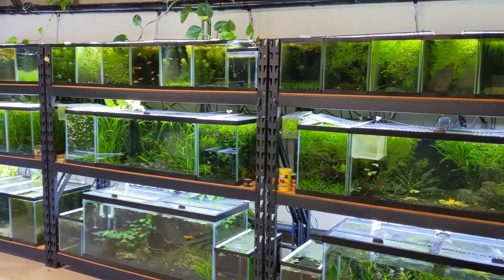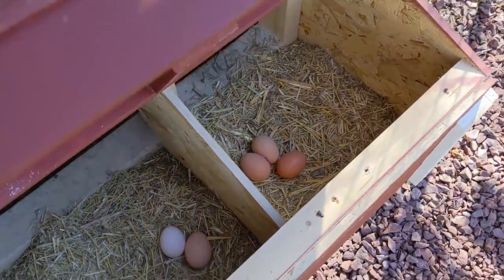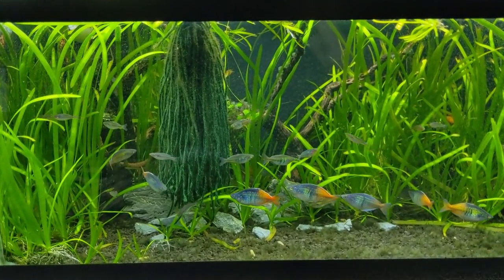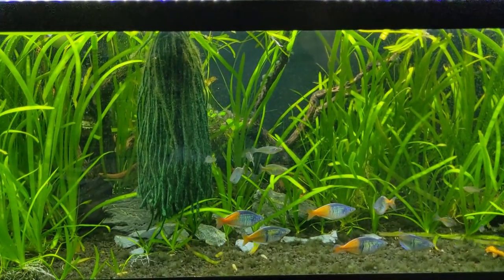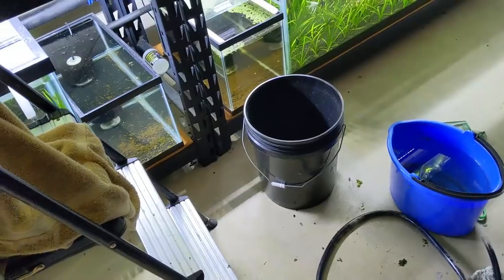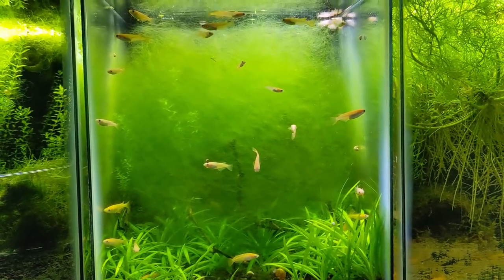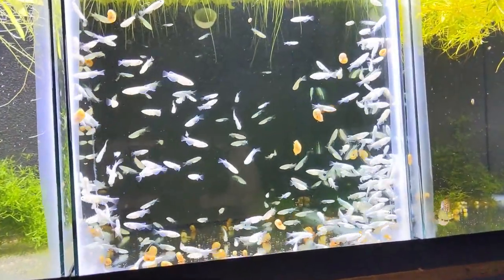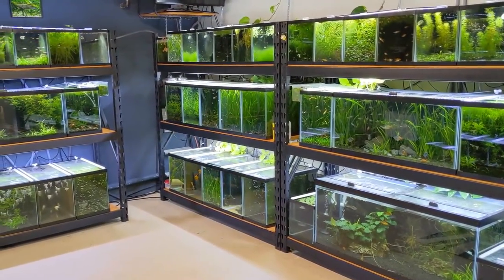More Tanks! Updates On Many Of The Fish Tanks, Chickens Want To Say Hi! Day In The Fish Room #26